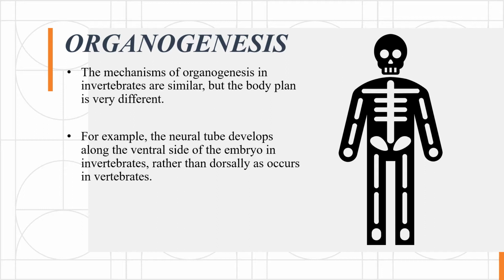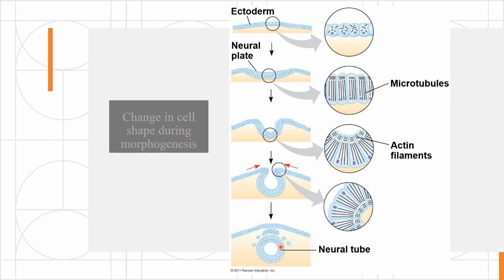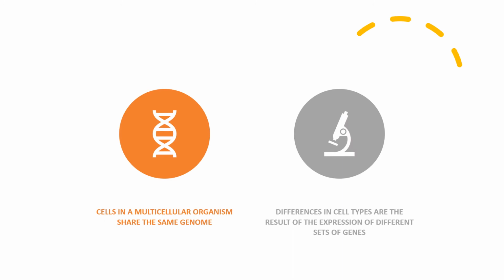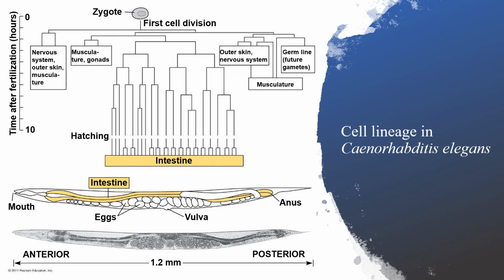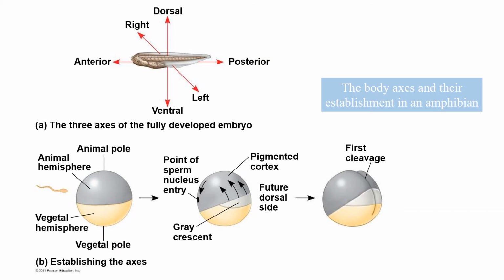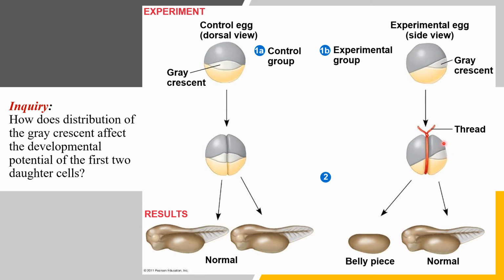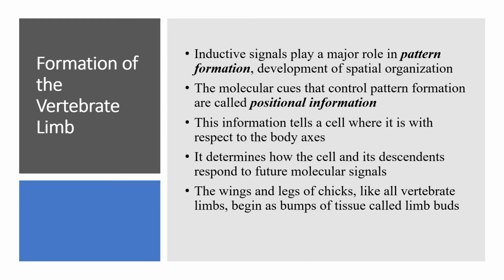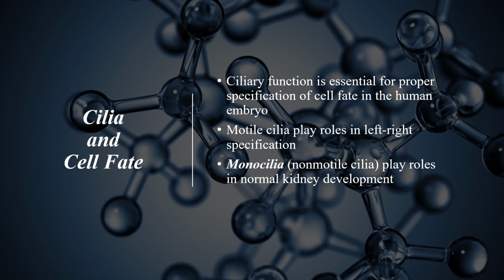Developmental Biology: Organogenesis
Week 6 Lecture for Developmental Biology

This is a compilation of the most useful information to better understand Developmental Biology.